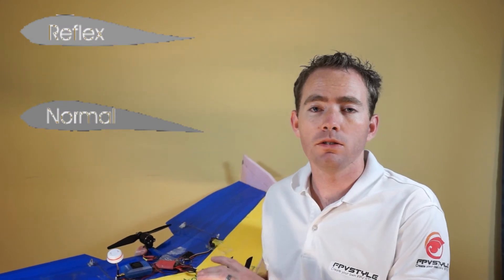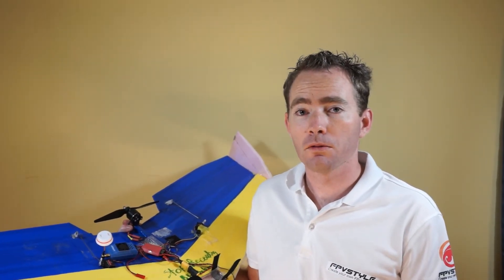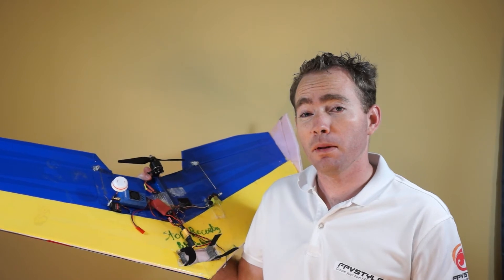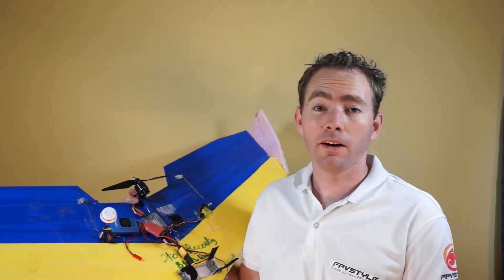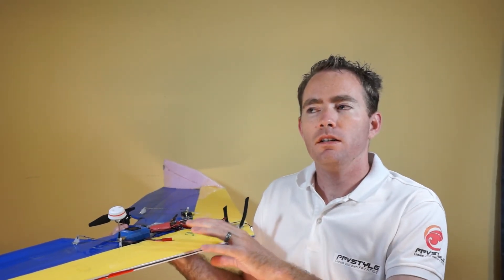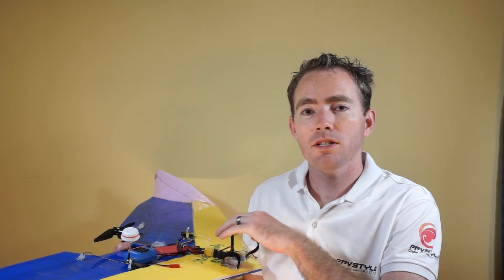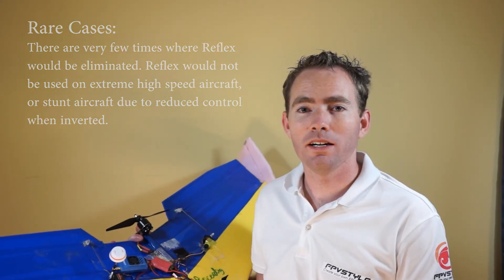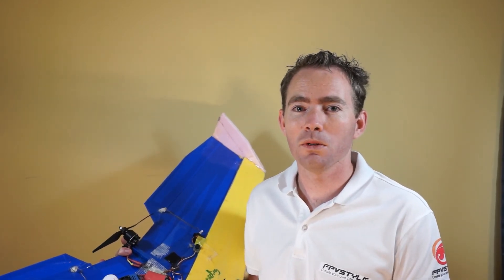Quick Tip of the Week - Reflex